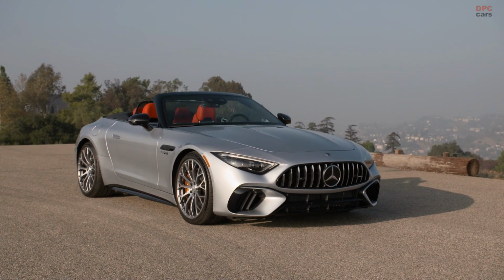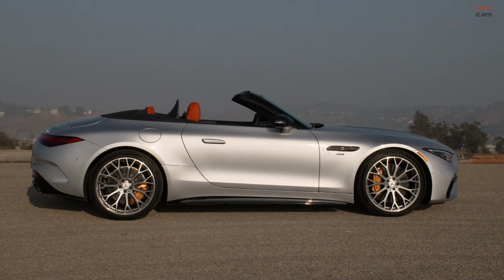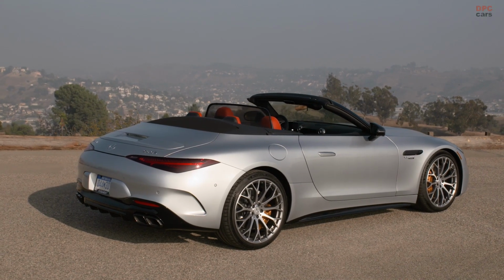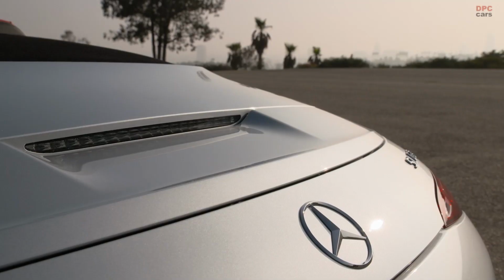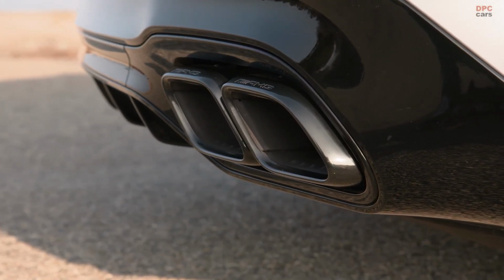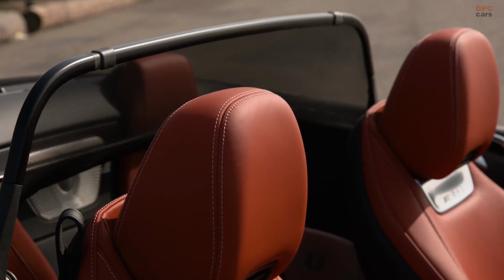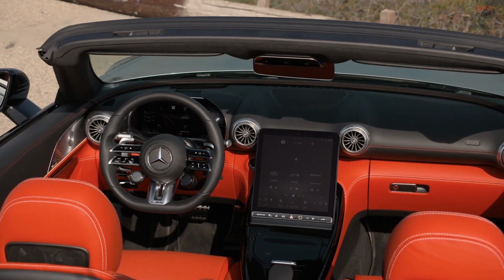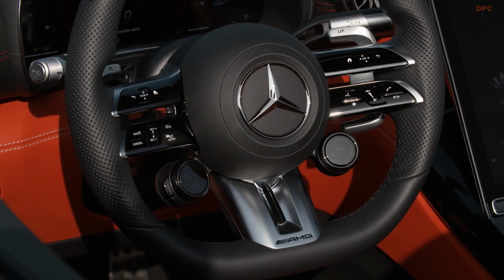2022 Mercedes AMG SL 63 in High tec Silver Explained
The new Mercedes-AMG SL, the new edition of an icon, returns to its roots with a classic soft top and sporty character. At the same time, the luxurious roadster as a 2+2 seater is particularly suitable for everyday use and puts its power down on the road with all-wheel drive for the first time. High-tech components such as AMG ACTIVE RIDE CONTROL suspension with active anti-roll stabilization, rear-axle steering, and optionally available AMG ceramic high-performance composite brake system are available. In combination with the Handcrafted AMG 4.0-liter V8 biturbo engine, this results in a driving experience of the highest order. As a consistent Performance Luxury model, Mercedes-AMG has developed the SL completely independently. Two models with AMG V8 engines will kick off the market launch.

The sportier positioning of the new SL also suggested the decision for an electric soft top instead of the previous metal vario roof. The 46-lb. (21-kilogram) reduction in weight and the resulting lower center of gravity have a positive effect on driving dynamics and handling. The space- and weight-saving Z-fold makes it possible to dispense with a conventional soft-top compartment cover. The front roof cap ensures that the open soft top is flush with the surface in its final position. At the same time, the developers were faced with the task of maintaining the high suitability for everyday use and the exemplary noise comfort. The three-layer design consists of a tightly stretched outer shell, precisely crafted roof liner and the acoustic mat made of high-quality 450 g/m² material inserted in between.

Opening and closing takes only about 15 seconds and is possible up to a speed of 37 mph (60 km/h). The soft top is operated using the switch panel in the center console or the multimedia touchscreen, on which an animation shows how the process is progressing.

Engine, transmission and all-wheel drive: great variety and more choice than ever before
At market launch, the new SL starts with two output levels of the AMG 4.0-liter V8 biturbo engine. The engines are assembled purely by hand at the company's site in Affalterbach according to the "One Man, One Engine" principle. In the top model SL 63, the engine develops 577 hp and provides a maximum torque of 590 lb-ft over a wide rev range from 2,500 to 4,500 rpm. Accelerating from 0 to 60 mph takes an estimated 3.5 seconds. In the SL 55, the V8 unit develops an output of 469 hp and a peak torque of 516 lb-ft. The sprint from standstill to 60 mph takes an estimated 3.8 seconds.

For use in the SL, the engine received a new oil pan, repositioned intercoolers and active crankcase ventilation. The intake and exhaust ducts have been optimized for even more effective gas exchange, and the exhaust gas routing for the catalytic converter box and petrol particulate filter has been enlarged. The developers achieved the increased output of the SL 63 primarily through higher boost pressure and greater air flow, as well as modified engine software. To sum up, the eight-cylinder engine thrills with its exceptional power delivery and powerful acceleration in all engine speed ranges combined with maximum efficiency for low consumption and emission values.